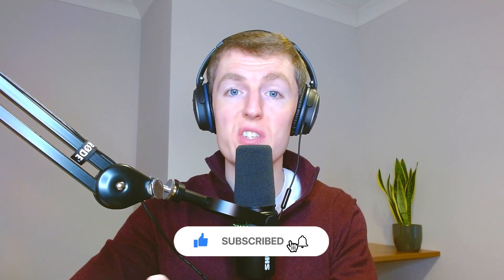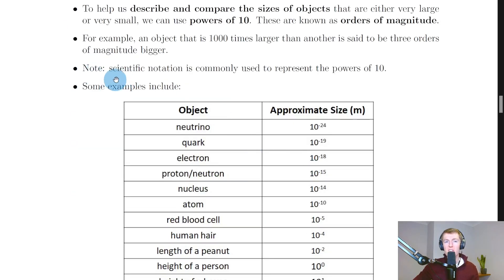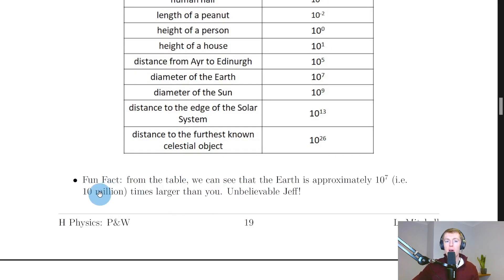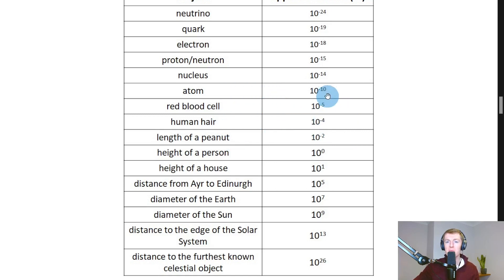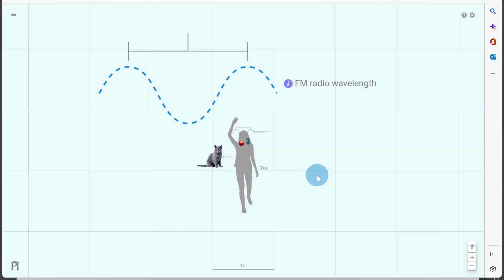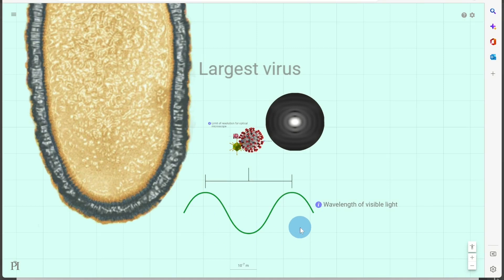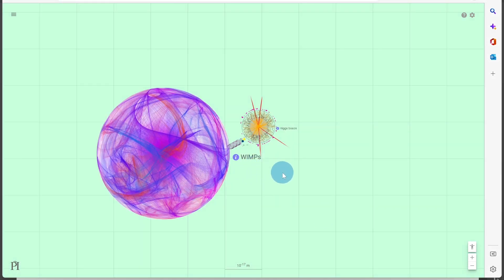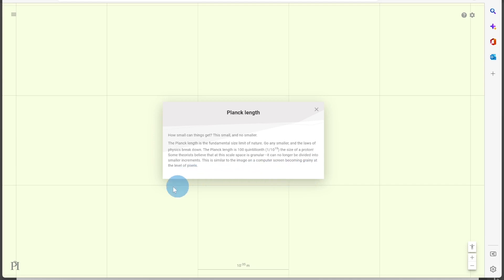Higher Physics | Particles & Waves | Orders of Magnitude | THEORY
A brief overview of orders of magnitude from the Particles and Waves topic in the Higher Physics course. In particular, we look at how to use powers of ten to compare the sizes of different objects, such as particles.